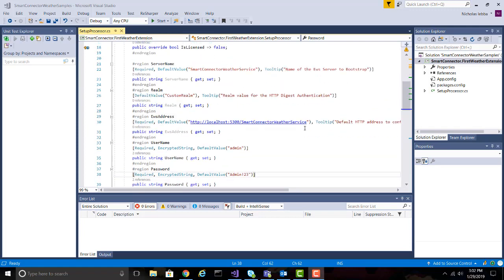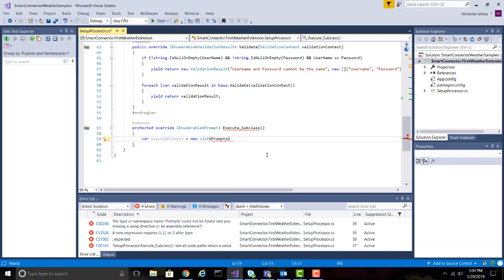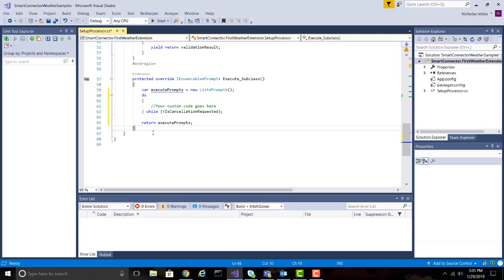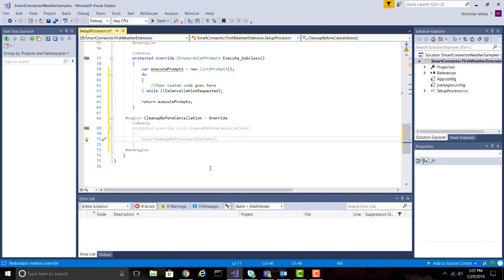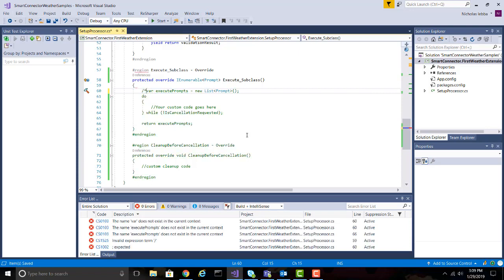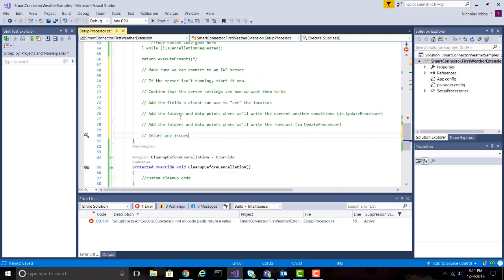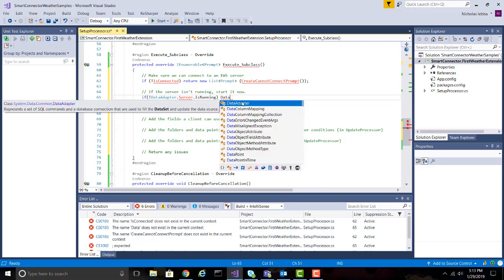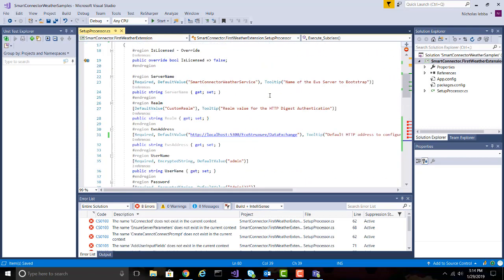Chapter 5 - Part 1: Setup Processor